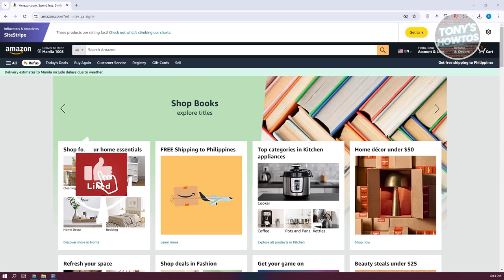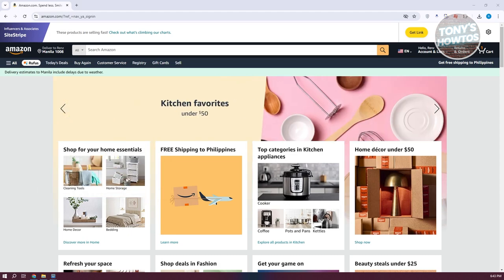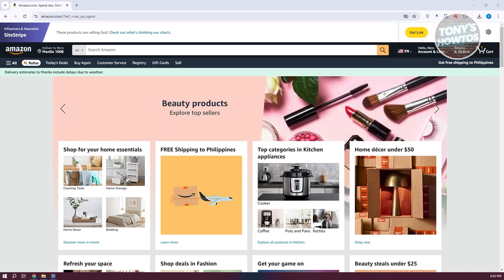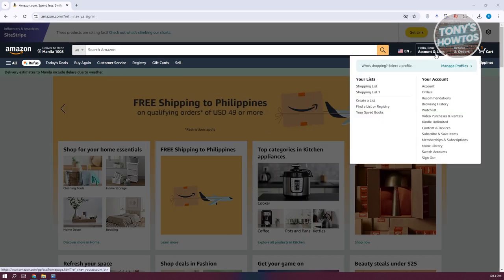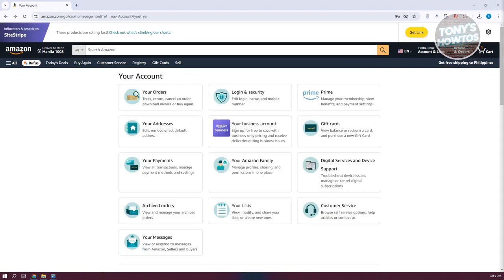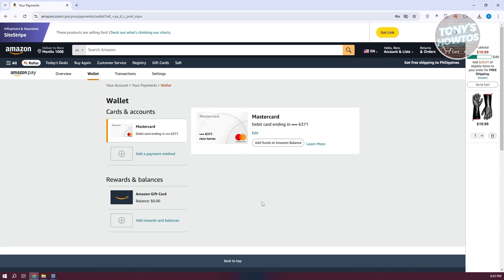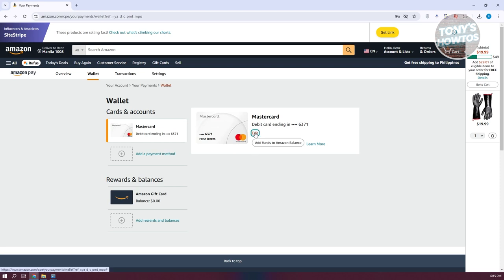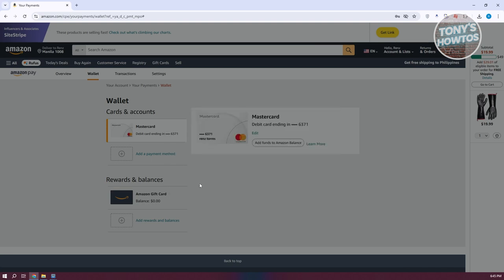How to Remove Payment Method on Amazon (2024)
In this video, I show you How to Remove Payment Method on Amazon in 2024. The quick and easy tutorial how to delete your credit or debit card from amazon prime app. Do you want to know step by step how to add payment method to amazon in 2024? Yes? Great!